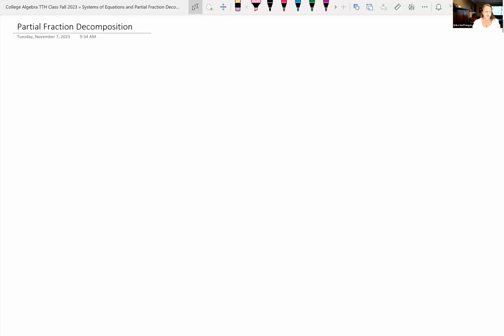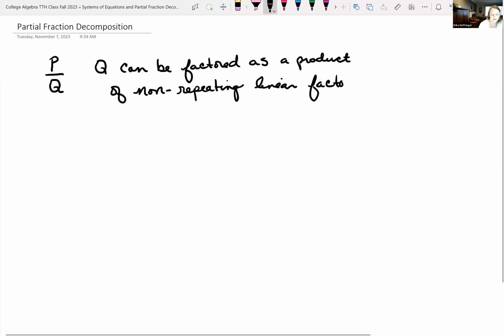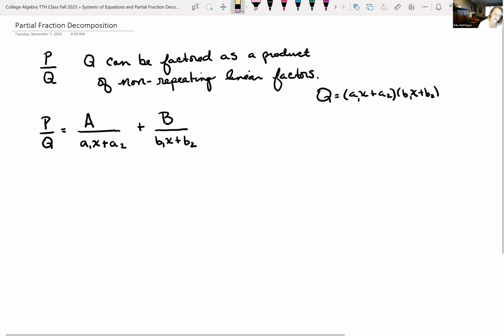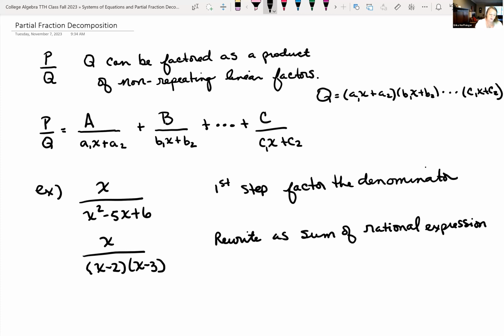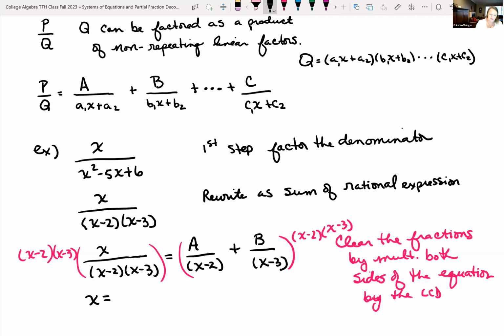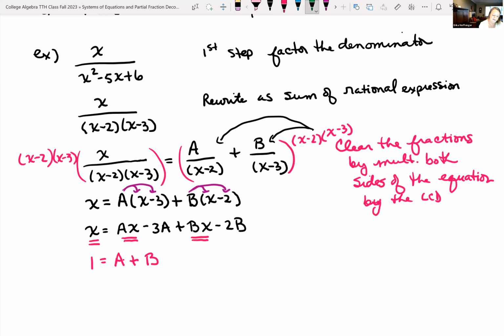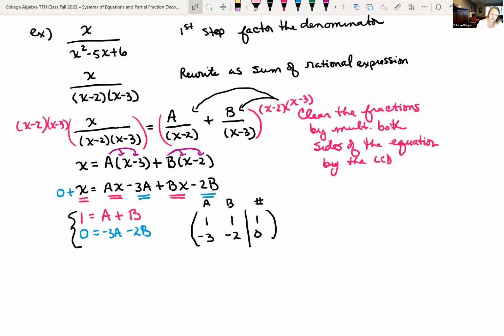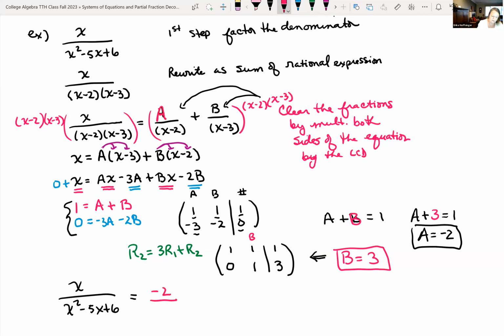Partial Fraction Decomposition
In this video I introduce Partial Fraction Decomposition.  We look at the case where the denominator can be factored as a product of nonrepeating linear factors.  We go through one example.